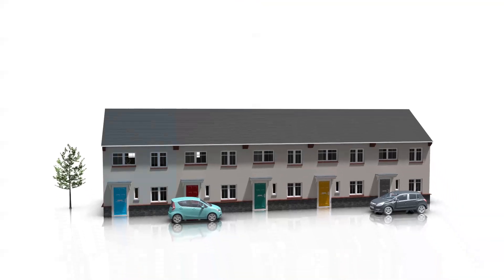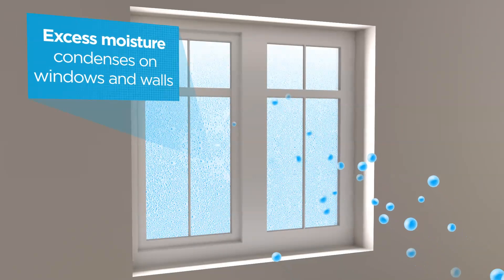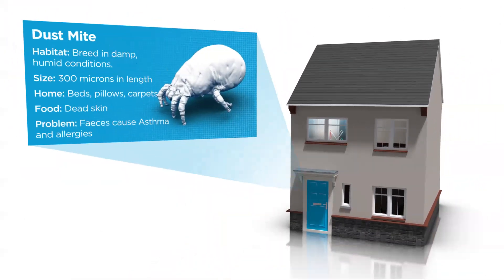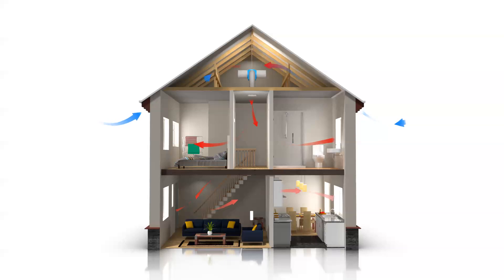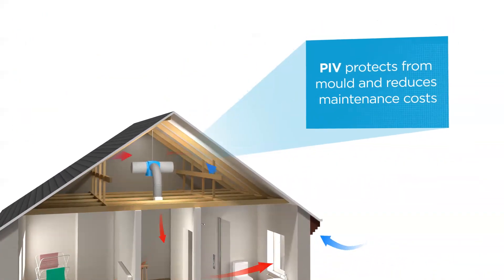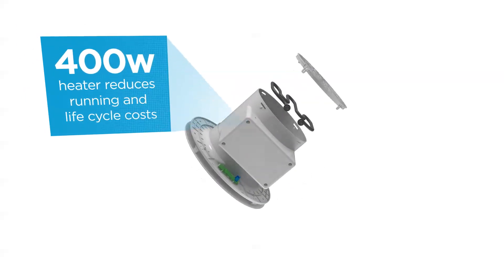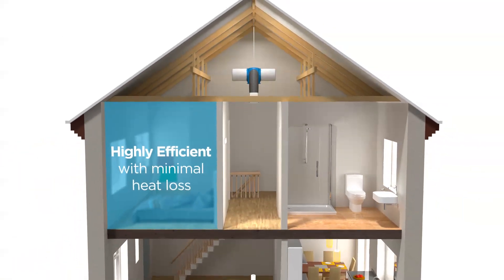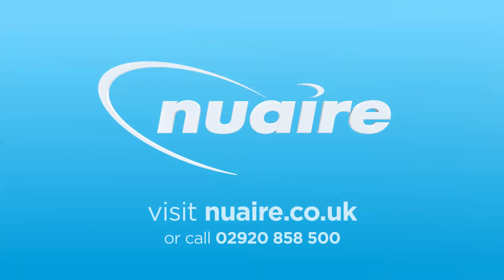Drimaster ECO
Drimaster Eco from Nuaire boasts the latest technology in Positive Input Ventilation. Not only will it cure and prevent condensation and mould problems, but it will rid your indoor air of pollutants. Drimaster-Eco features hall-control and wireless sensors to give you full control of your indoor air quality without having to enter the loft. The unit will monitor the CO2 levels and relative humidity, boosting the fan speed to maintain comfort. The heater model features patented technology that saves you even more money. The system is now even quicker and easier to install, in just one hour. It's the ideal retrofit solution for whole-home ventilation, and is also a recognised method which meets building regulations.